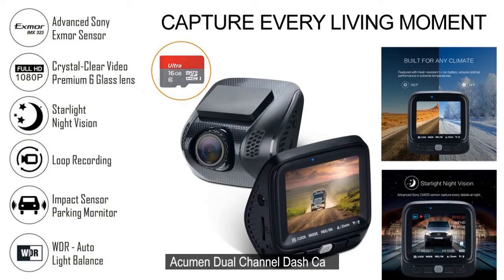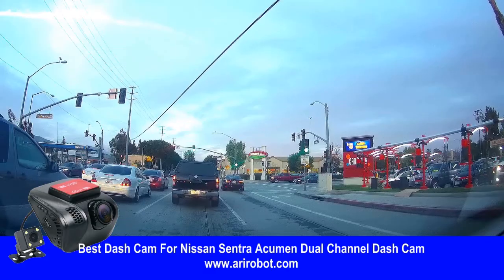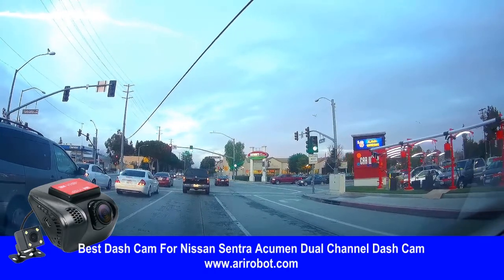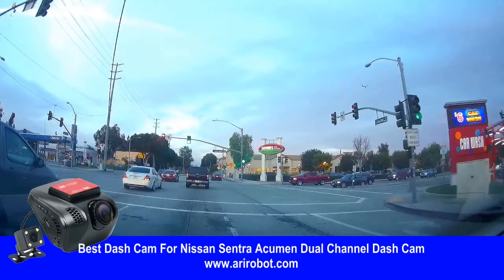Best Dash Cam For Nissan Sentra Acumen Dual Channel Dash Cam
Best Dash Cam For Nissan Sentra Acumen Dual Channel Dash Cam FHD 1080p Wide Angle Dashboard Camera Recorder with Rear Camera, G-Sensor, WDR, Loop Recording, Night Vision, Motion Detection by Acumen.